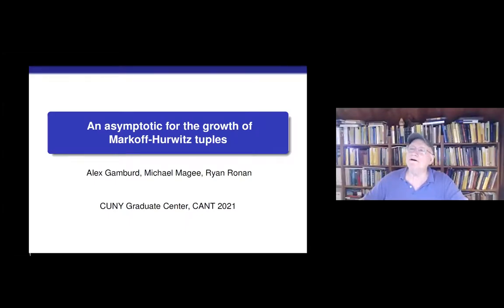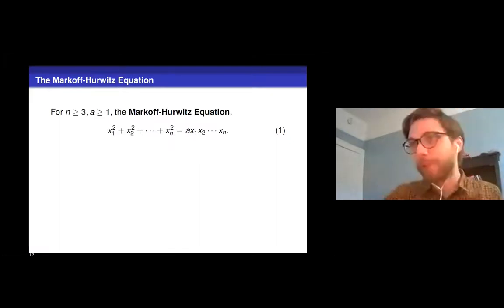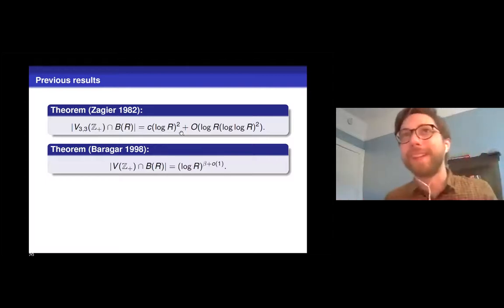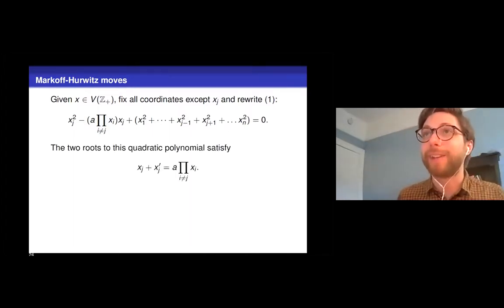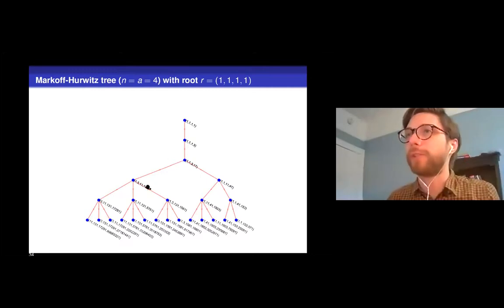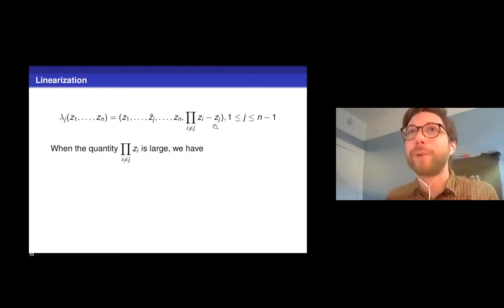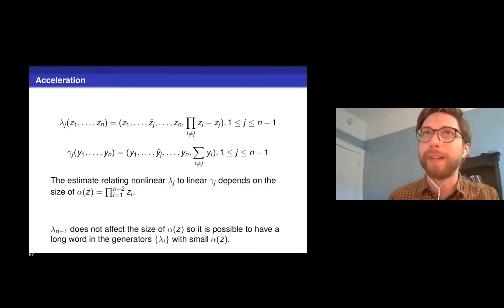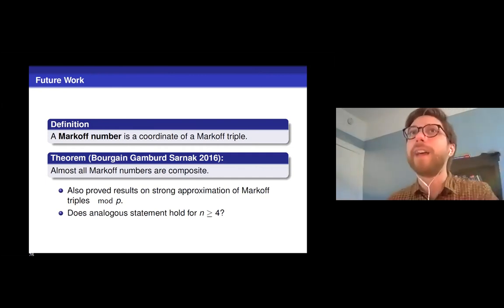CANT 2021 Thu18 Ronan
Ryan Ronan; Baruch College (CUNY). CANT 2021 May 27th "An asymptotic for the growth of Markoff-Hurwitz tuples"